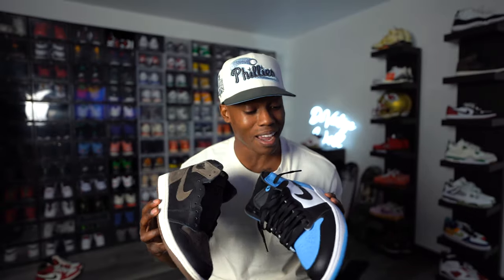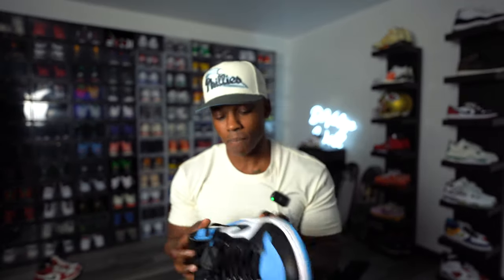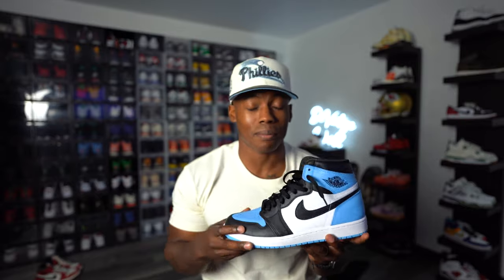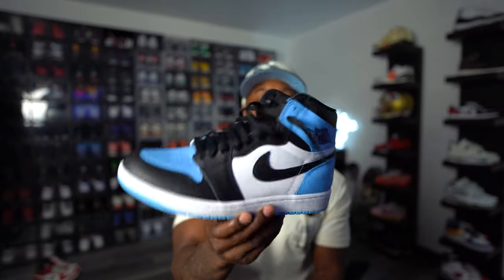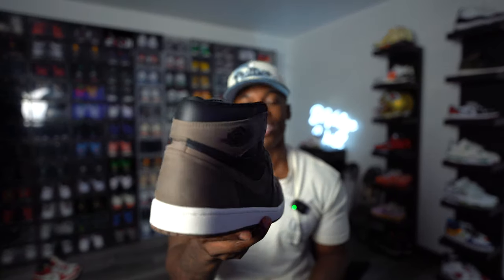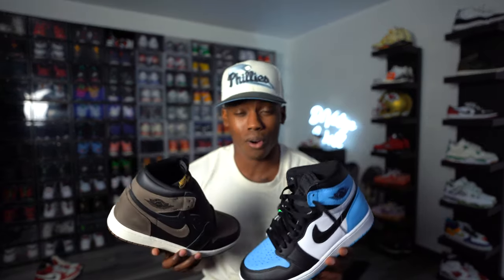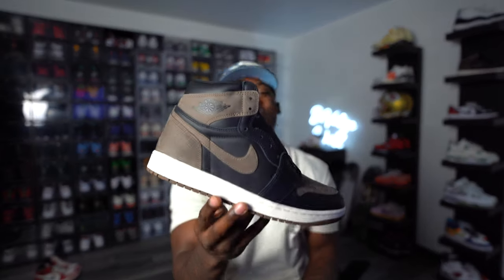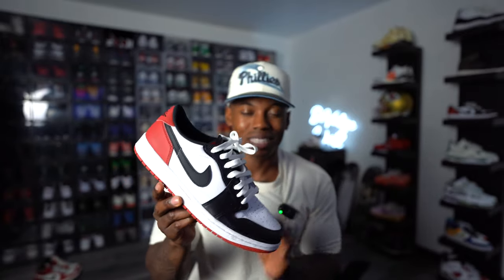The BEST Air Jordan 1 of 2023!? Jordan 1 Palomino or UNC Toe DEBATE! *TRIGGER WARNING*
What is the Best Air Jordan 1 of 2023?

Shop OutRank Brand!

Shop My Clothing Brand "NOIR" Now:
🔴 shopnoir.store